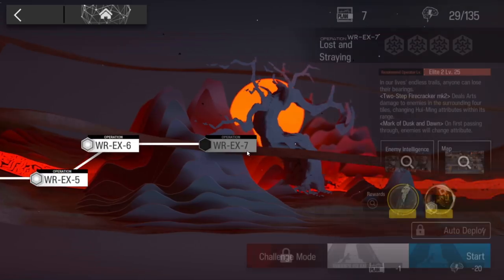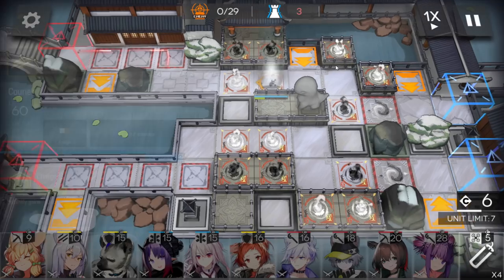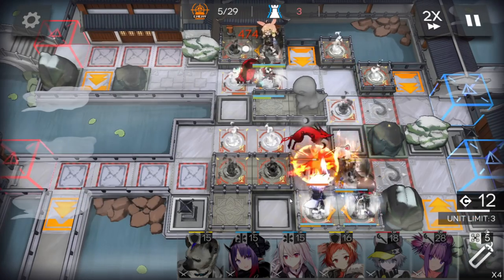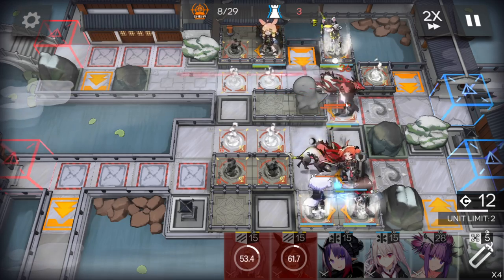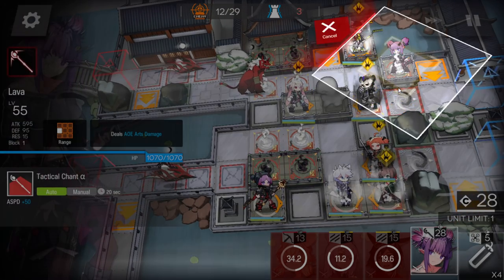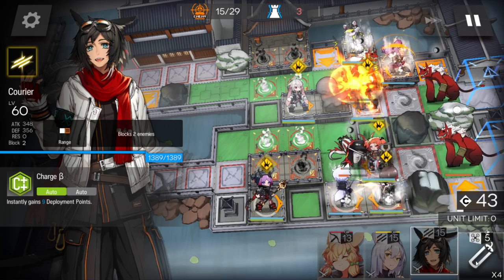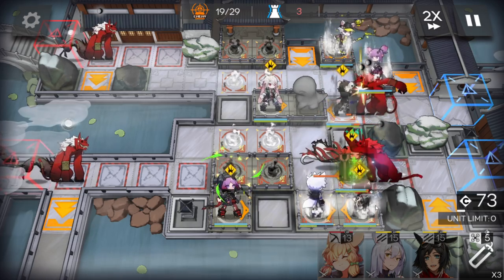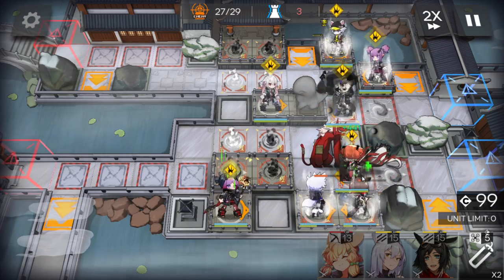WR-EX-7 | Low End Squad |【Arknights】